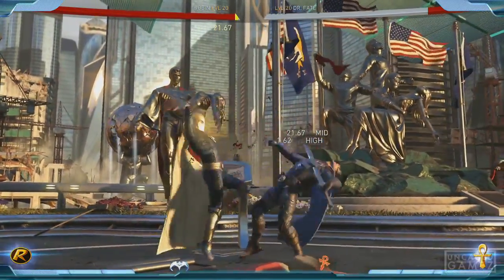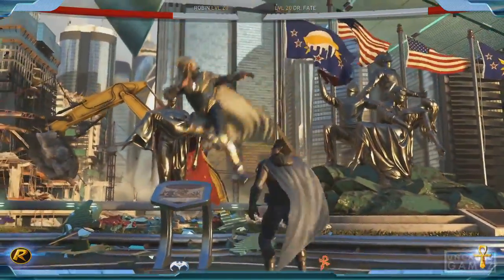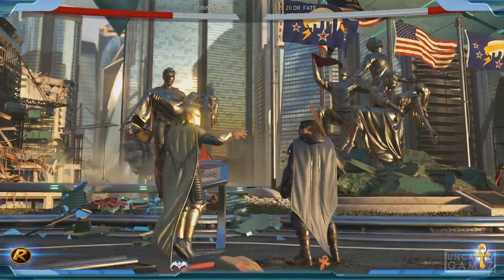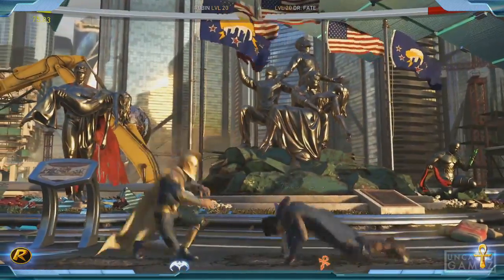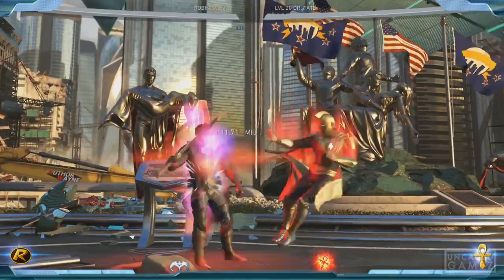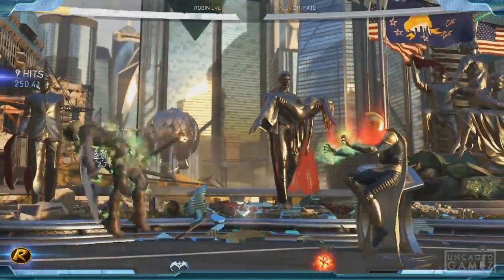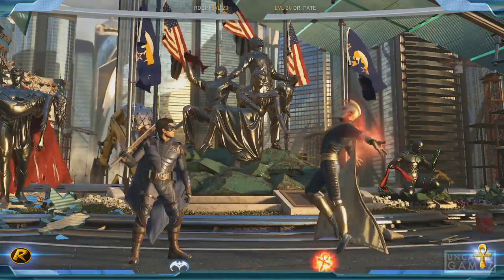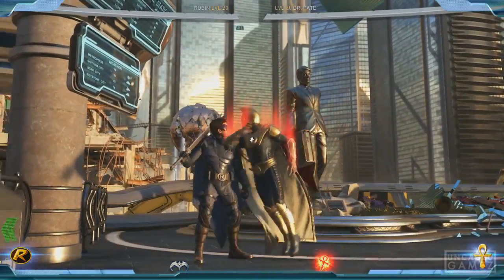Injustice 2: FULL Dr. Fate Gameplay Walkthrough!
In this video, the Netherrealm guys walkthrough Dr. Fate gamelay for Injustice 2! Dr. Fate looks like a zoners dream pick! Anyways I hope you guys enjoy the video :)